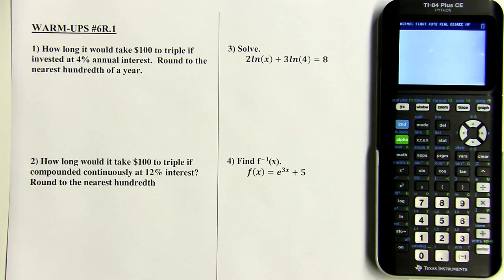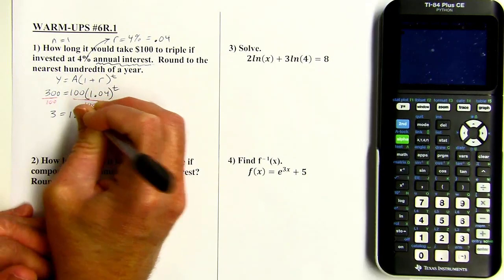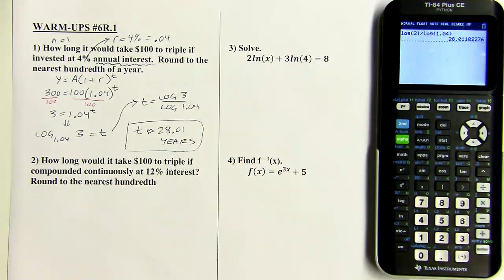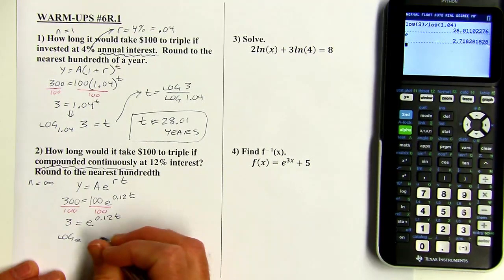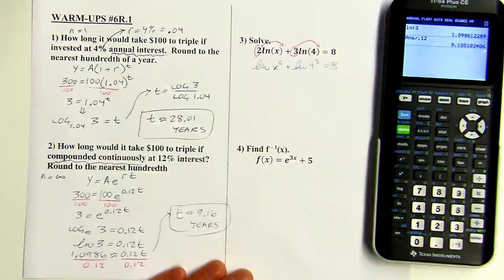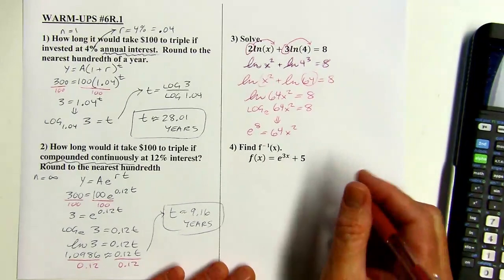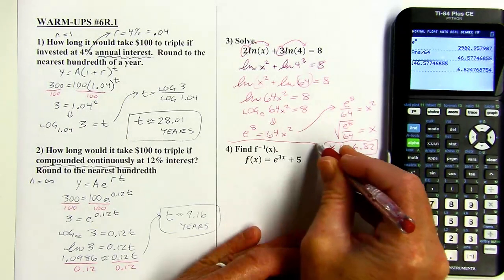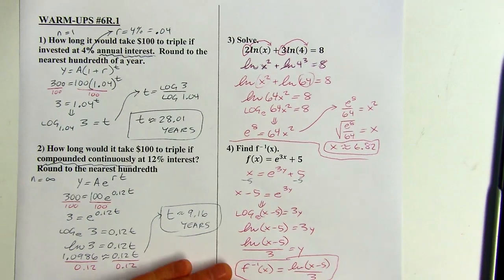Algebra 2 - Warm-up 6R.1 new